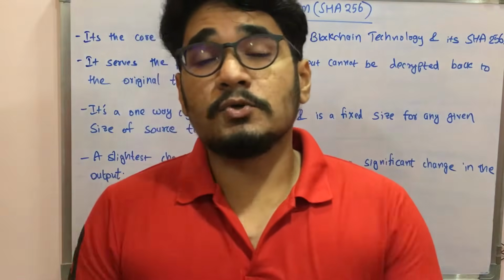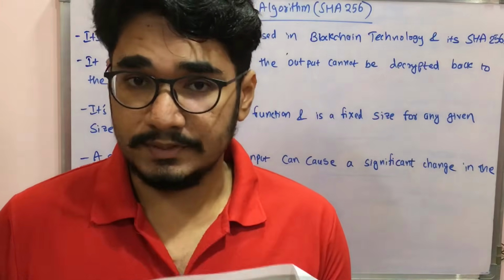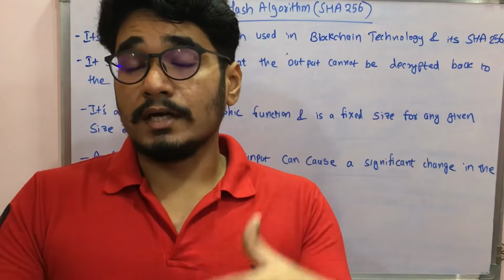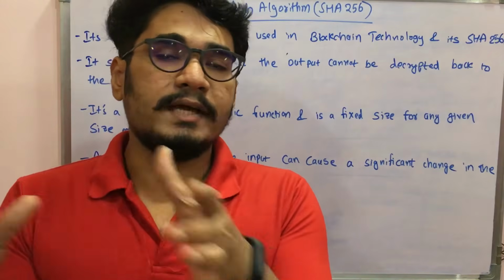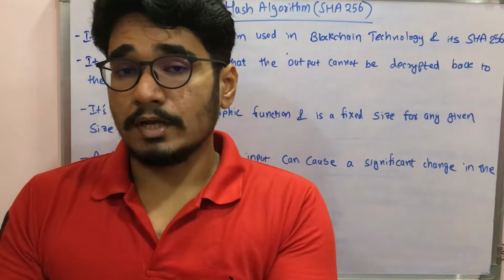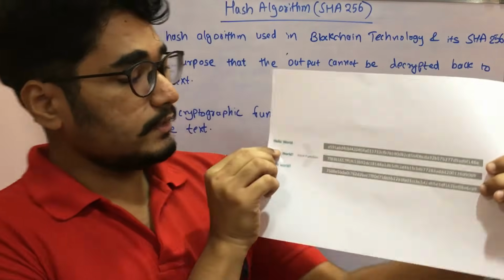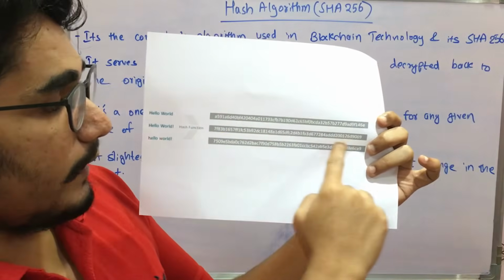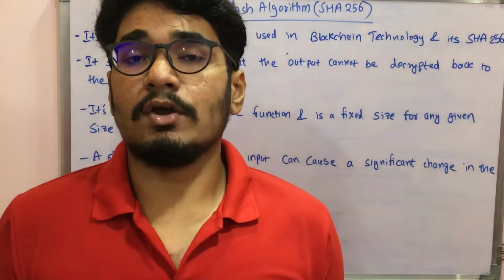Blockchain Technology | Tutorial #5 | The Hash Algorithm (SHA256)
A hash is a function that converts an input of letters and numbers into an encrypted output of a fixed length. A hash is created using an algorithm and is essential to blockchain management in cryptocurrency.